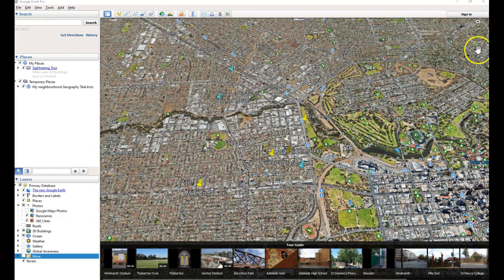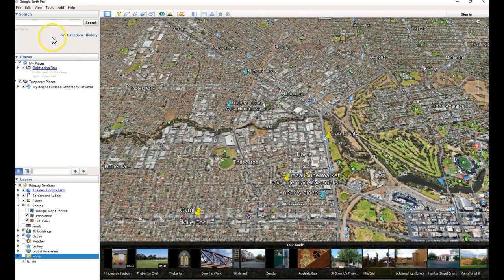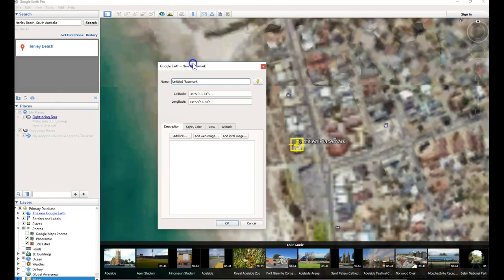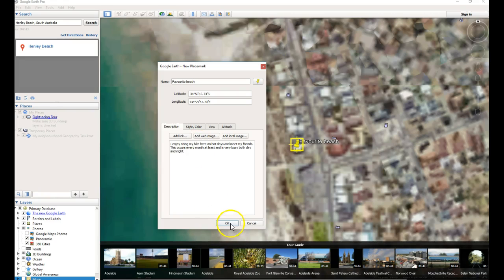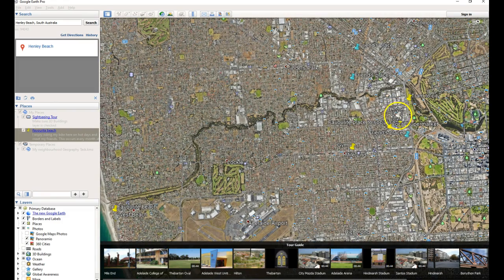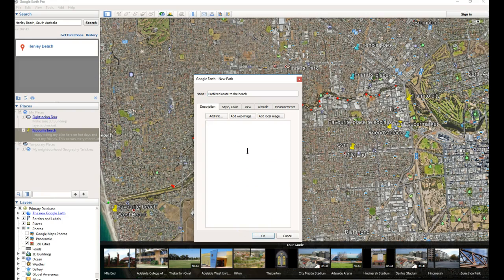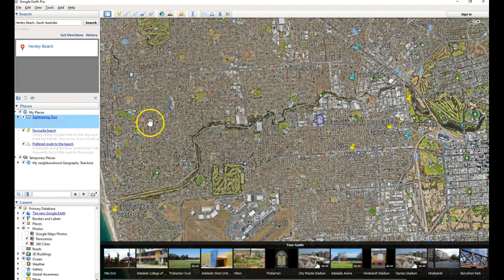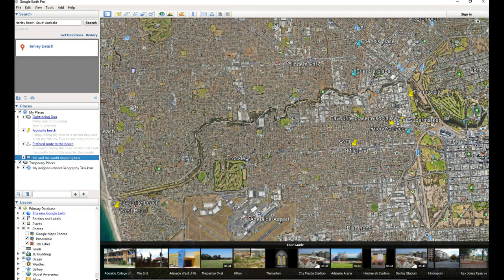Google Earth Mapping task